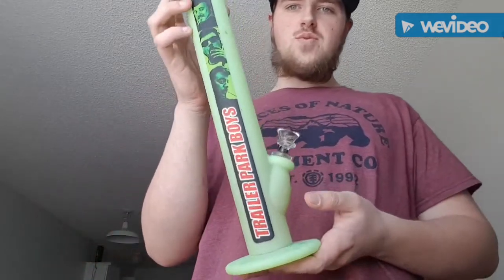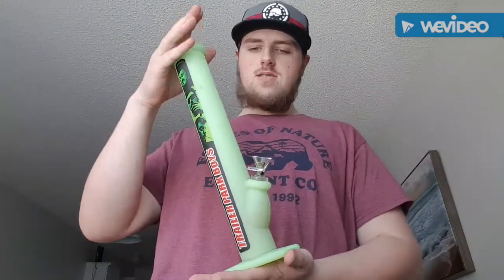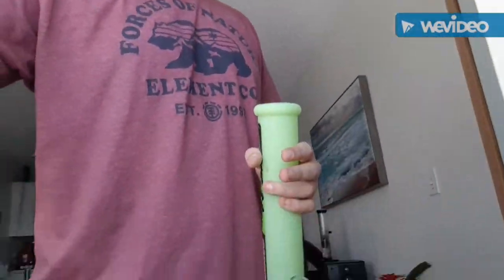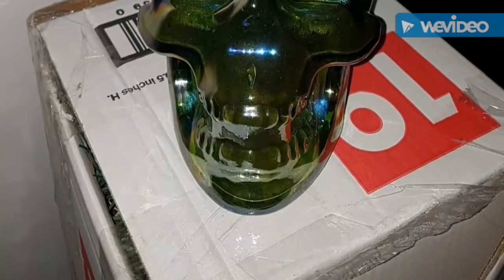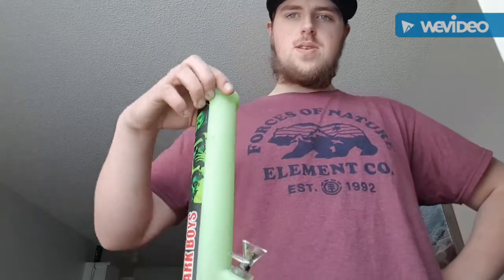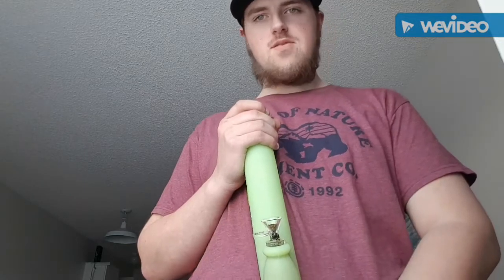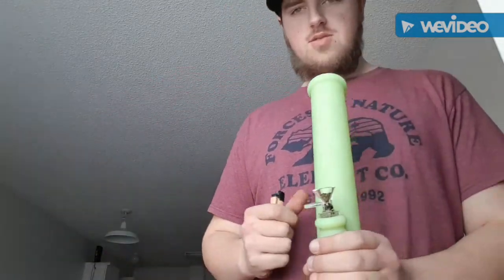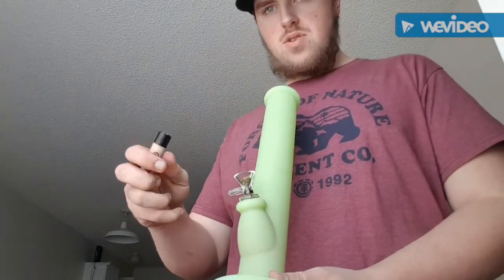Smoking the new trailer park boys silicone bong.